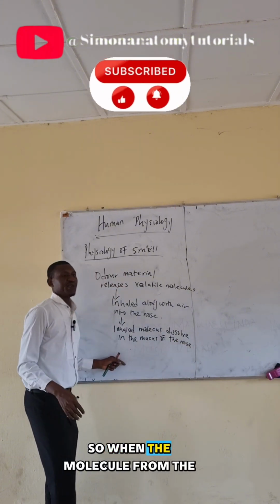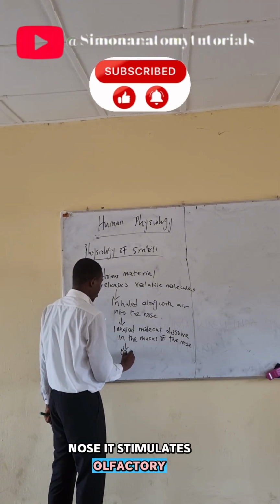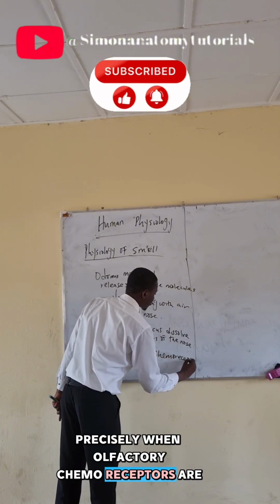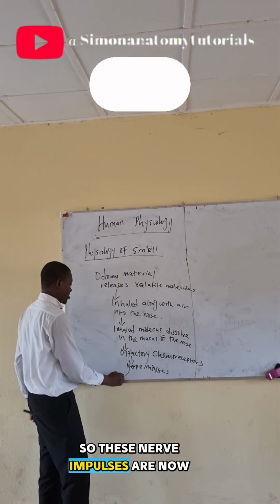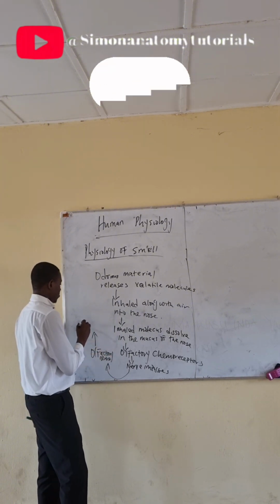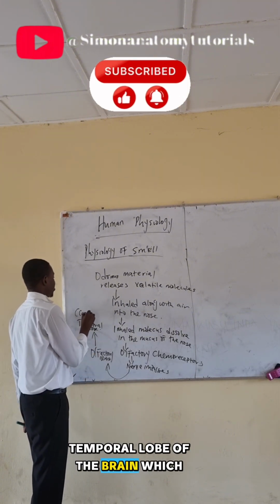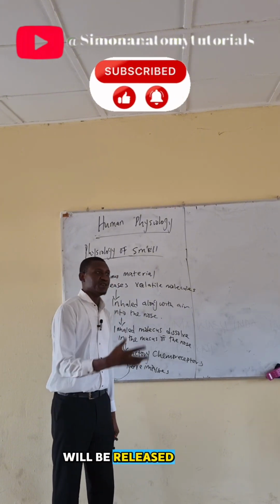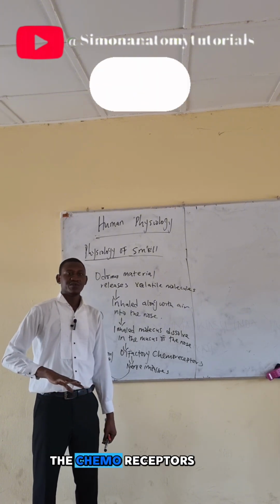HOW WE SMELL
Ever wondered how a single scent can instantly trigger a vivid childhood memory or make your mouth water? In this video, I unlock the invisible world of olfaction and explore the fascinating science of how we smell. I will take you on a journey from the moment odour molecules enter your nose, through the intricate neural pathways of the olfactory bulb, and straight into the emotional centre of your brain. You will discover the step-by-step biological mechanics that allow humans to distinguish between thousands of unique scents.